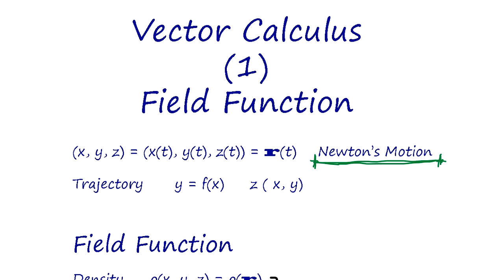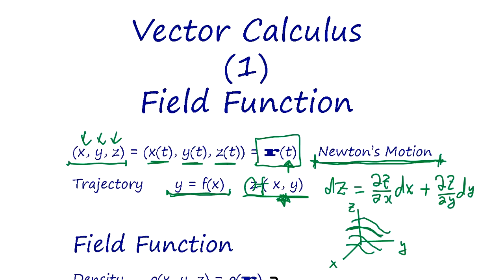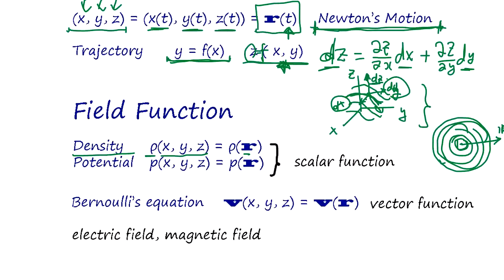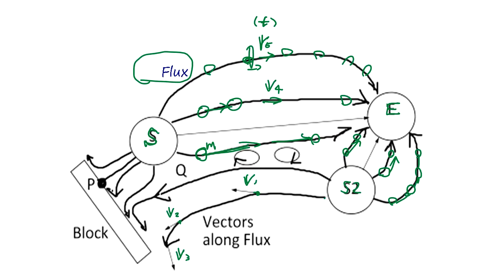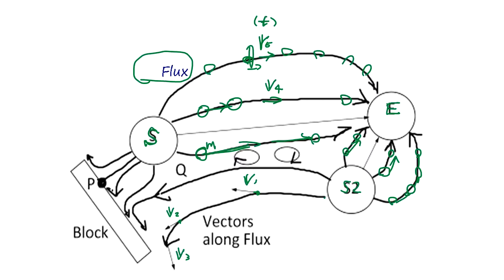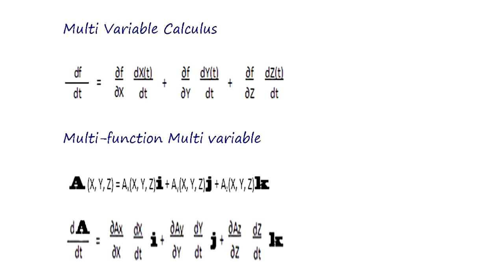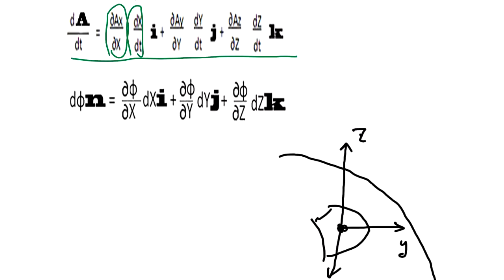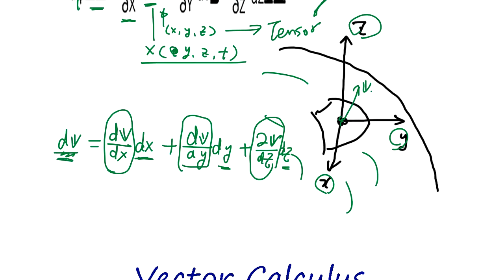Vector Calculus (1) Field Equation, Field Function, Vector Function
The Origin of field function and vector function used in physics